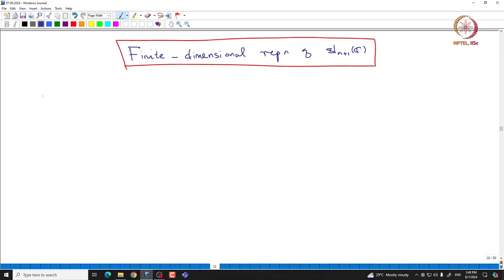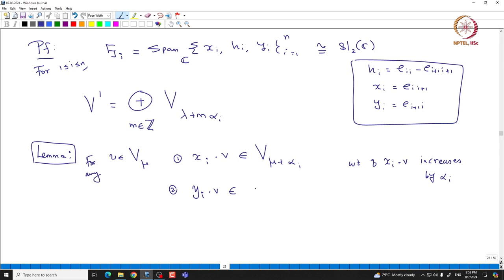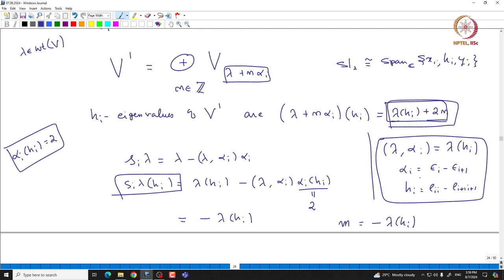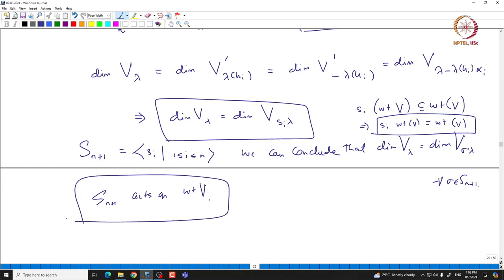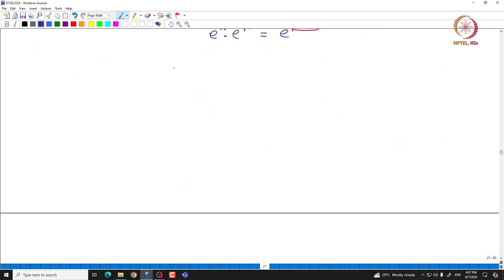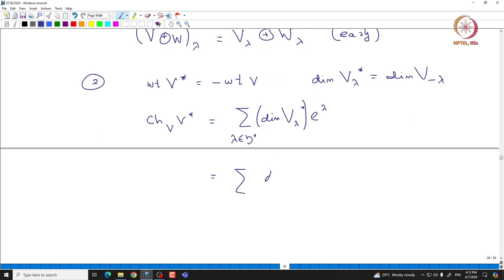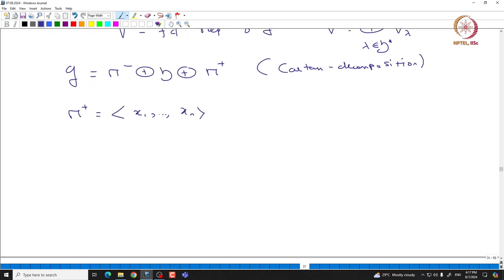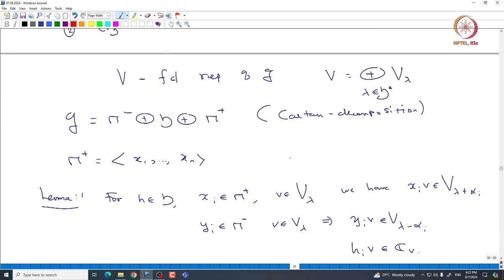Representations of sln+1(C) II